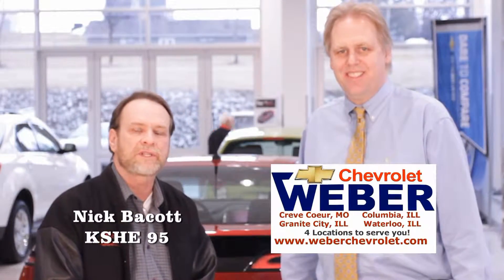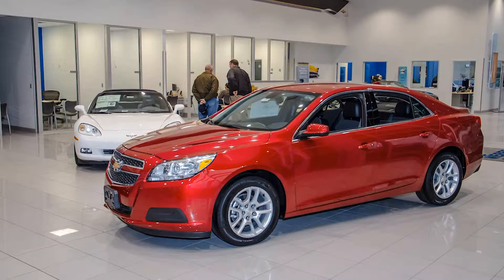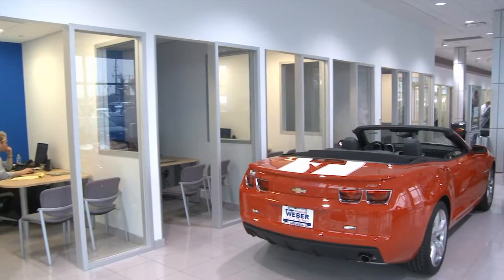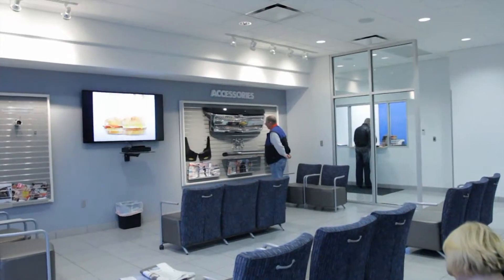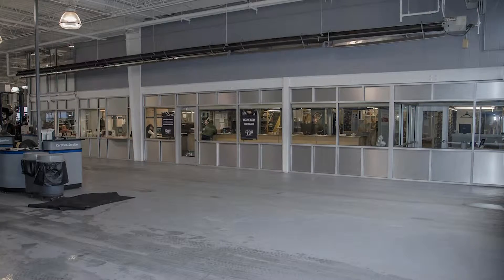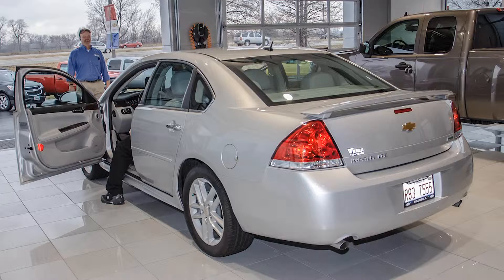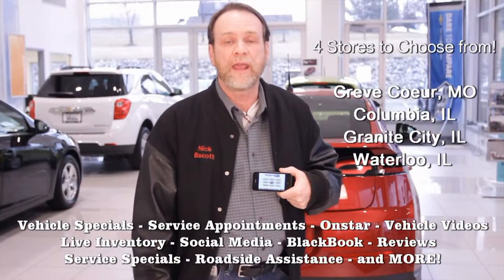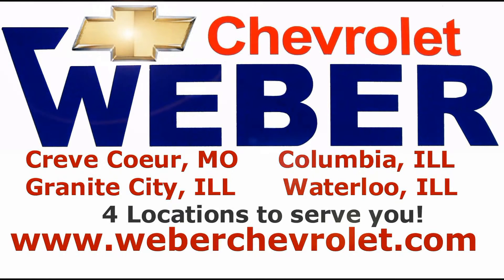Nick Bacott from KSHE95 walks you through expanded facilities at George Weber Chevy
Weber Implement Co. was founded by George Weber in 1902 on Main Street which is about where the Gateway Arch is now. The company supplied equipment such as plows, thrashers, sawmill equipment, wagons, buggies, and steam engines. As business flourished and the automobile came along the firm move to Locust Street between 18th and Channing. In 1935 they move  to 4035 Lindell Blvd. and in the mid 60's to Olive and I-270 and quickly became the largest seller of Chevrolet cars and trucks in the state of Missouri and one of the largest in the nation. In 1989, George Weber Chevrolet Company was added in Columbia, Illinois. In 1993, Weber Granite City Chevrolet was added, and in 2005 Weber Chevrolet Waterloo.
As time passed and technology advanced, the company realized they had to again update and expand.  A total facelift was needed. From November of 2011 to January of 2013 three of the stores underwent re-construction. Watch as George "Skip" Weber walks you through the new, larger showrooms, delivery areas, larger waiting rooms, children's play area, and service areas. Come in today and see our New Look!